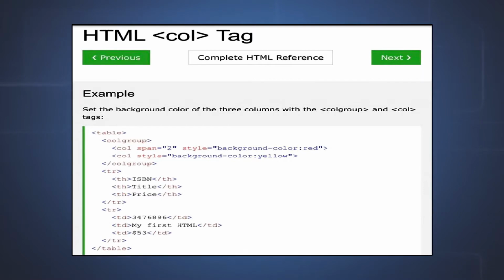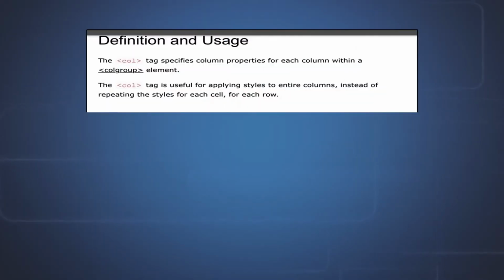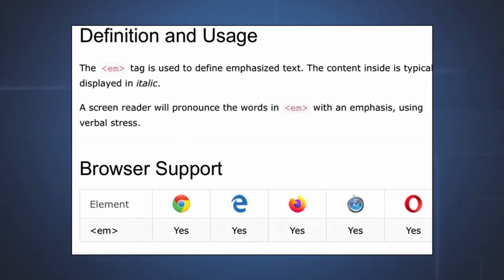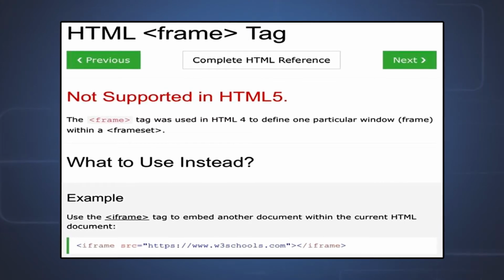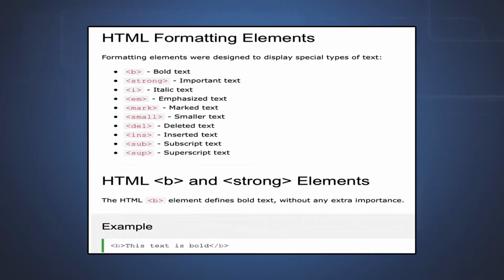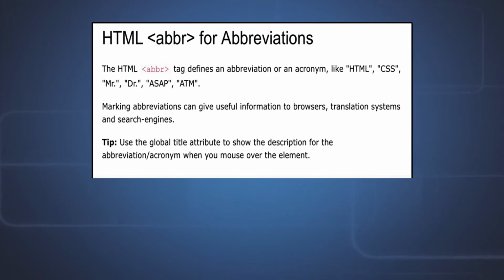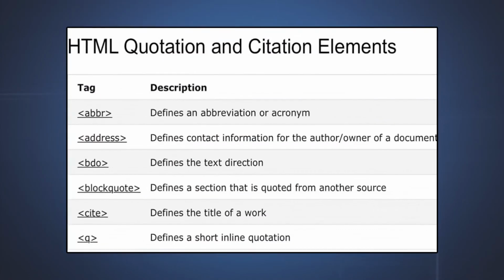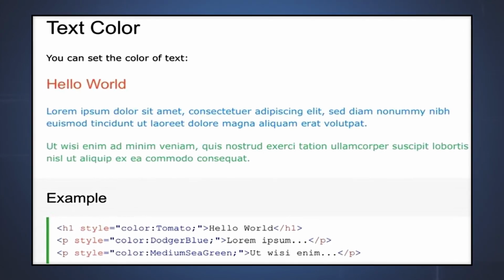Elements of HTML